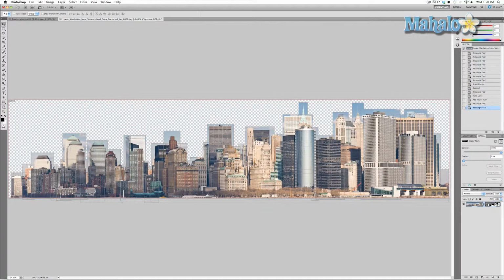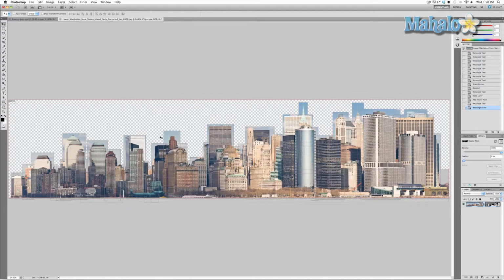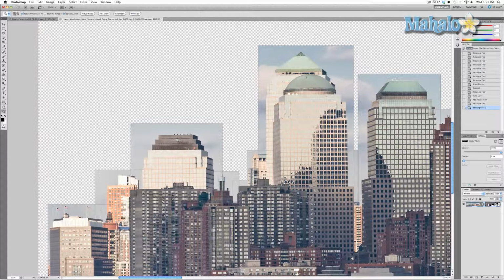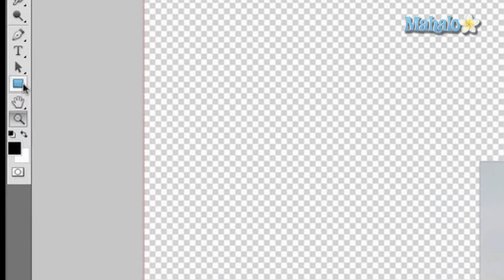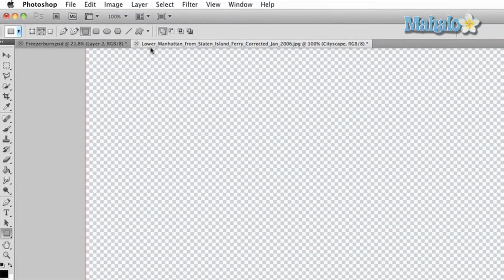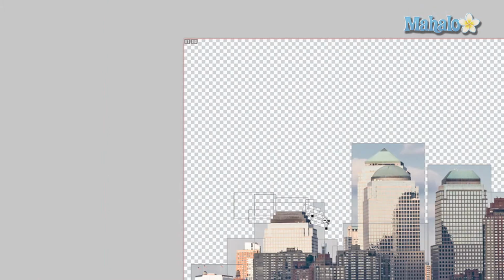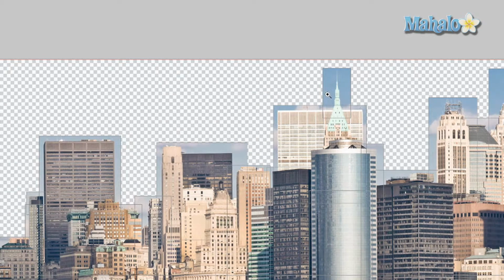Photoshop Tutorial - Masking With The Shape Tools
In this video, Mahalo's Photoshop expert Justin Zagri demonstrates how to mask with the Rectangle Tool and subtract unwanted parts of your image.

Now that you've successfully covered the area of the cityscape with the Rectangle Tool and created a mask to get rid of any unwanted areas, you'll then want to perfect it. There are obvious areas that need to be covered up. Some of the tools, like the Shape Tools, will help very much. Other tools will be needed to cover more complicated areas.

You can use the Shape Tools to subtract pieces of the image. Select the Rectangle Tool.

Make sure the Subtract from path area button is selected in the top options panel. If you keep the Add to path area button selected, then you'll add more to the mask, and you don't want to do that.

Begin with your cursor at a corner of one of the buildings and drag the mask shape to cover any areas you want to remove. Keep working your way around the corners of the buildings.

If you need to mask an area that an angle, you can make a rectangle mask, press A, then press Ctrl+T (Command+T for Mac) to Transform the object and rotate it. Drag the rotated mask to fit the angle of the building.

You can also save yourself some time and duplicate a mask you've created to use on another angled edge of a building. Select the mask you wish to duplicate and Alt+Click. Press and hold the mouse button as you drag the new mask to the area you wish to remove.